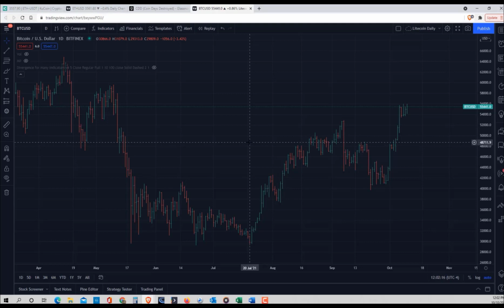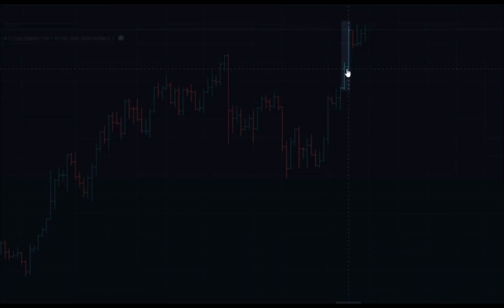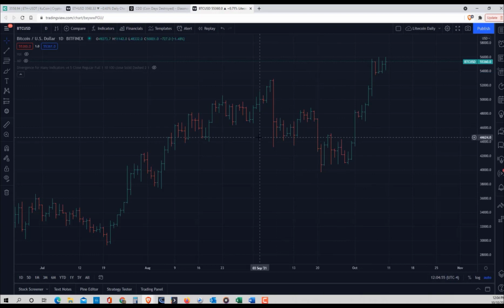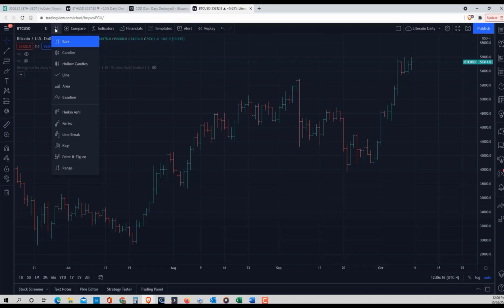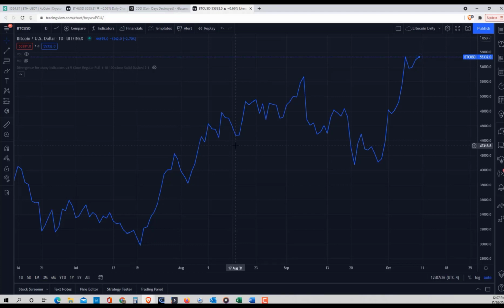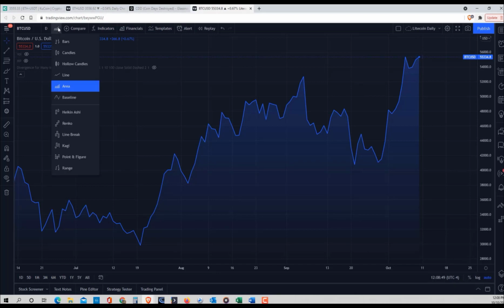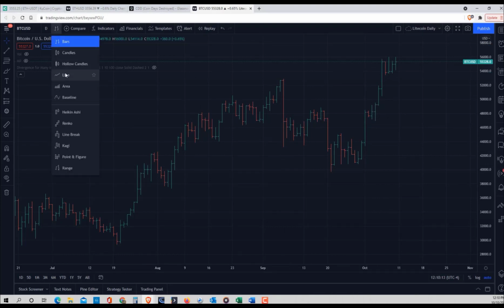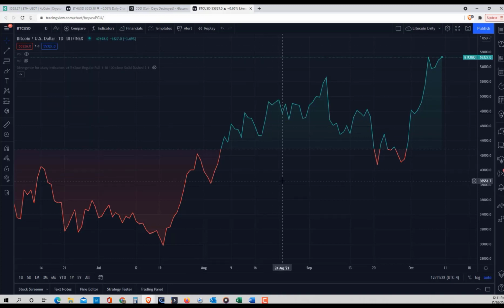The Different Chart Types In Technical Analysis - Video #1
In this video I discuss the various different chart types that are used in technical analysis. In this example, I discuss the bar chart, line chart, area chart and base line charts as they pertain to Bitcoin.  This is video 1 of 3.